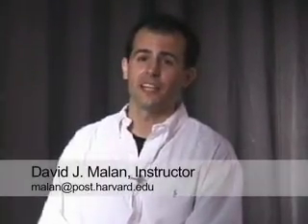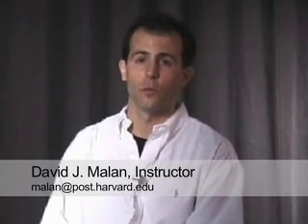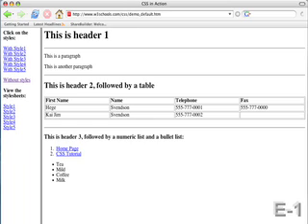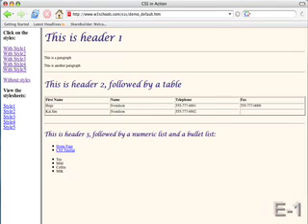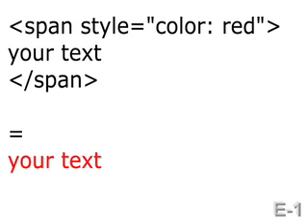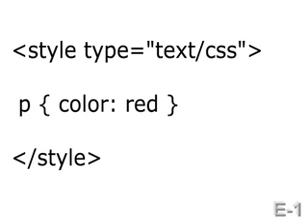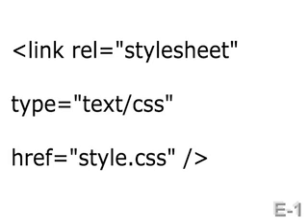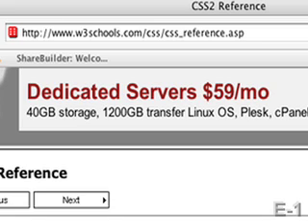Videos of the Week (Vol. 11): CSS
Learn about cascading stylesheets!